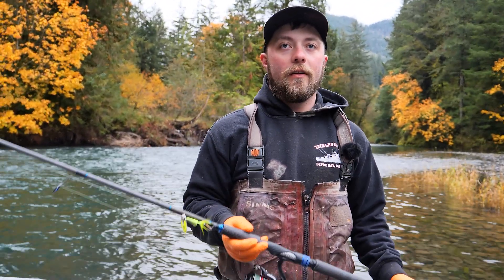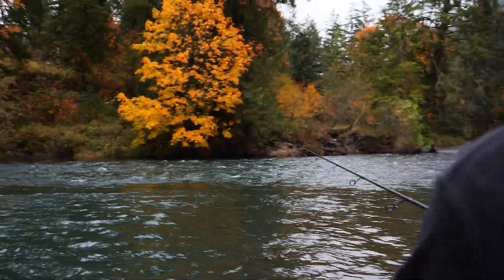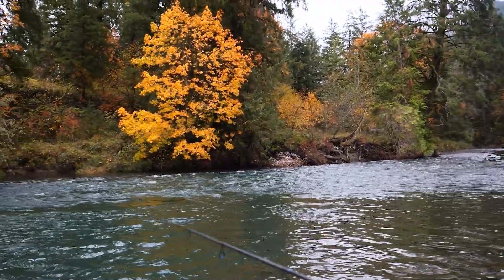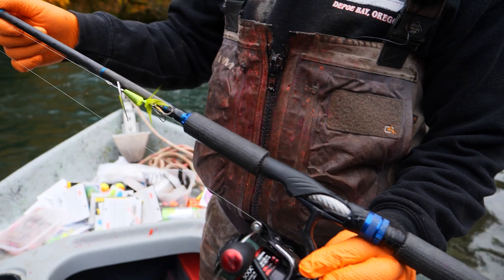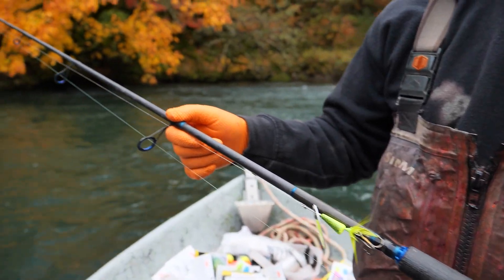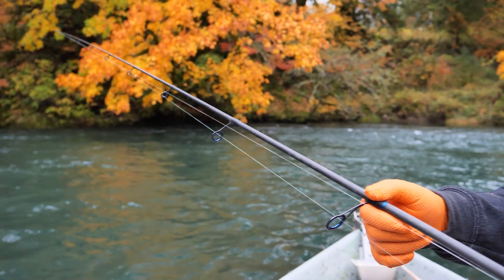Best Rod and Line for Spinners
🎣 Perfecting Your Setup: Jacob's Guide to the Best Rod and Line Combo for Spinner Fishing! 🎣

🎣 Choosing the Right Rod: Jacob walks you through the nuances of selecting the ideal rod for spinner fishing. From power and action to length, discover how to match your rod to the specific requirements of spinner presentations, allowing for precise control and effective hooksets.

📌 About Yakima Bait Company (YBC): Jacob's dedication to sharing his knowledge reflects YBC's commitment to providing anglers with the tools and insights needed for success. Trust in Jacob's guidance for a perfectly balanced spinner fishing experience.